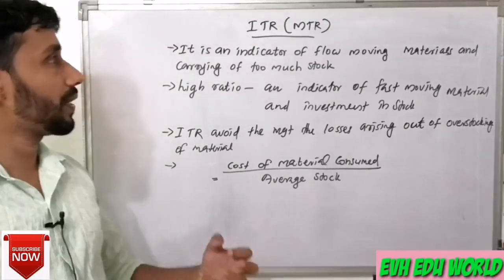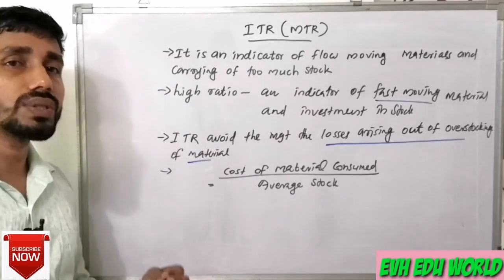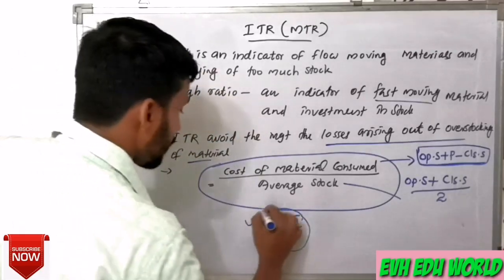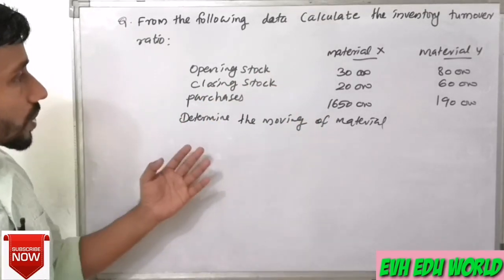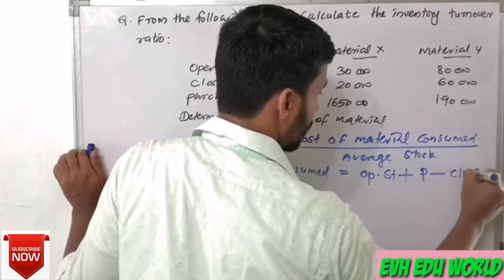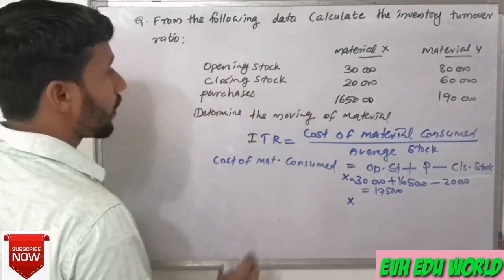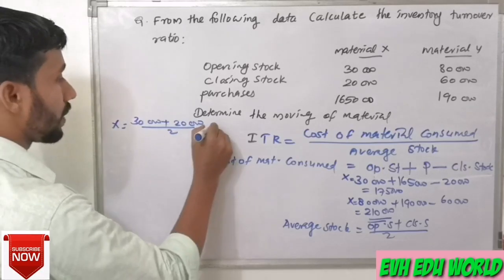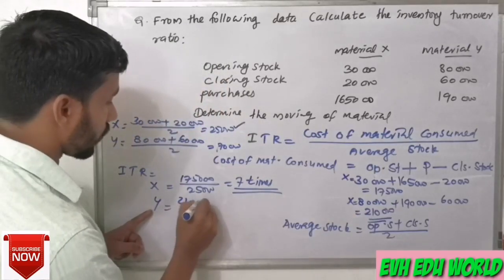INVENTORY TURNOVER RATIO||MTR||ITR||PART 11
Inventory turnover ratio or material turnover ratio.

EVH EDU WORLD PSC
COLLEGE LECTURE SYLLUBUS BASED CLASS.

MODULE 5